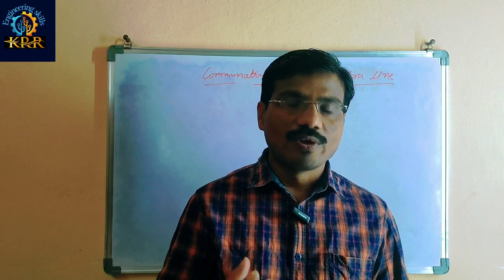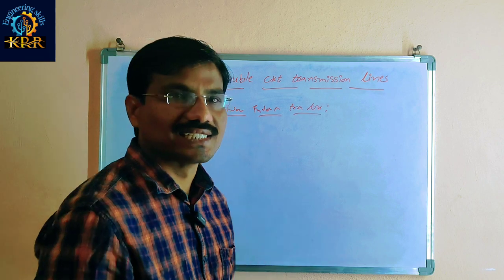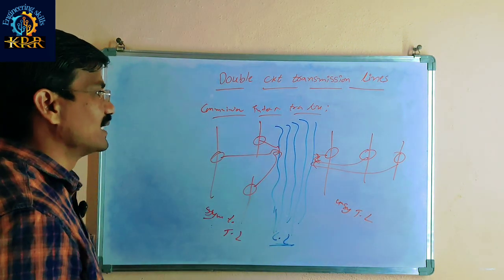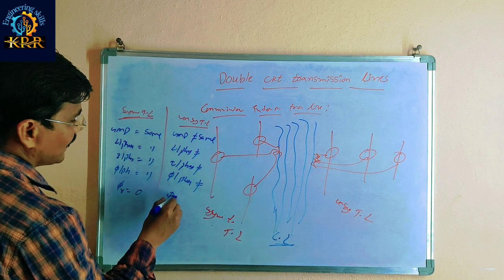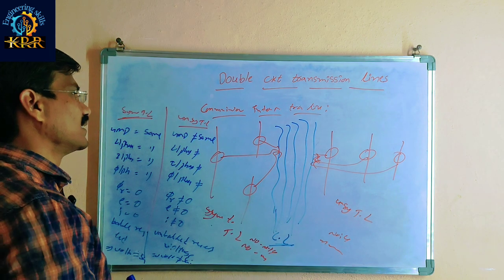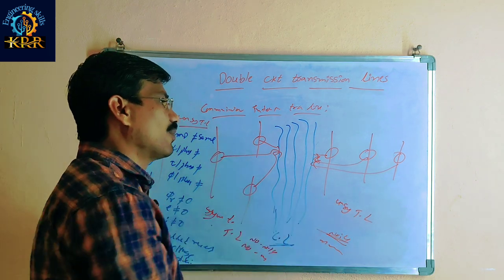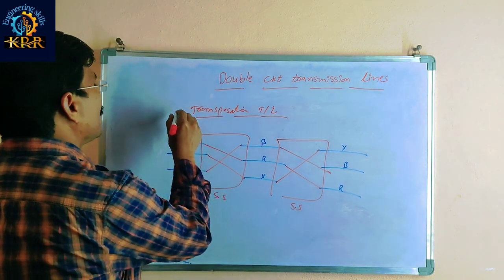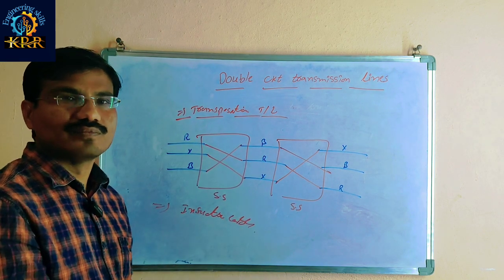Communication Interface of Transmission Line in Power System in English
Here you will get Lectures on Communication Interface of Transmission Line in Power System in English//Power System//Electrical Engineering.